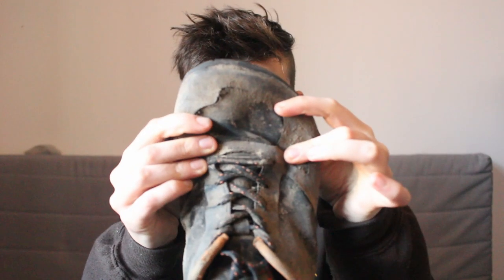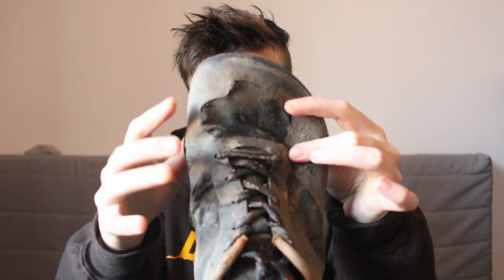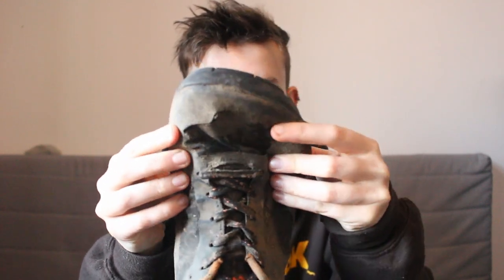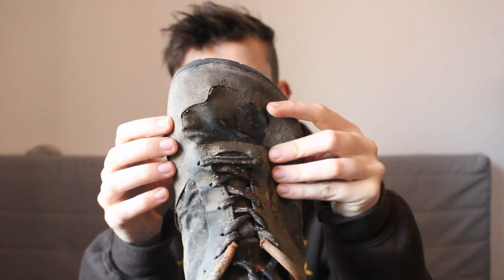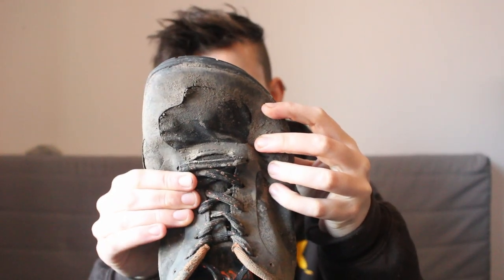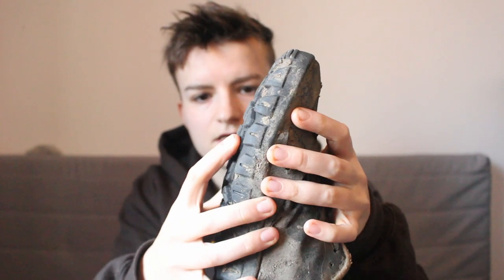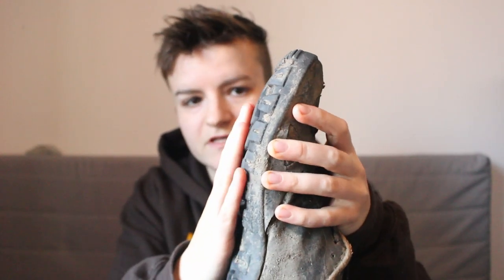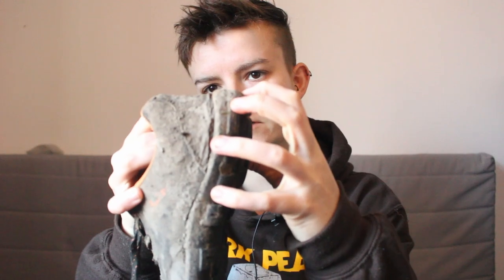Freet Feldom 1000km Review | Minimalist Trail Running Shoe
I've put them through the ringer, here's my opinion on the Freet Feldom shoe.